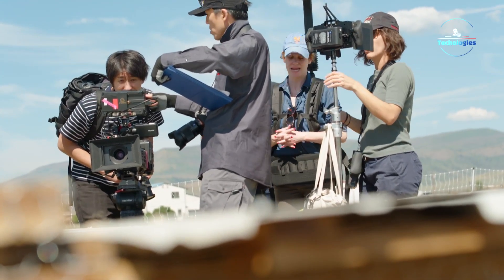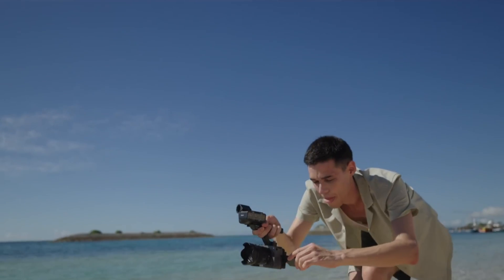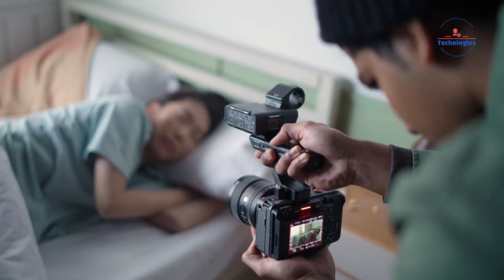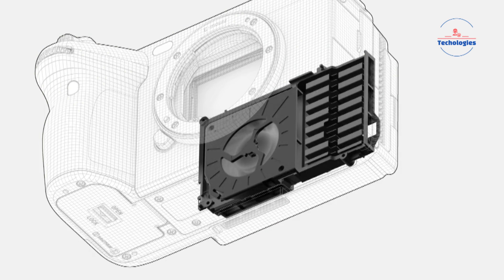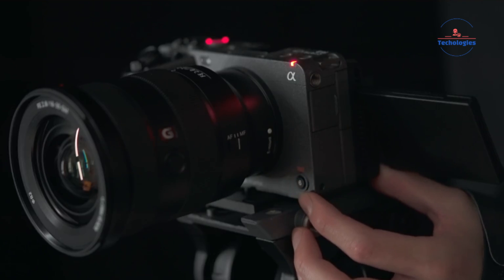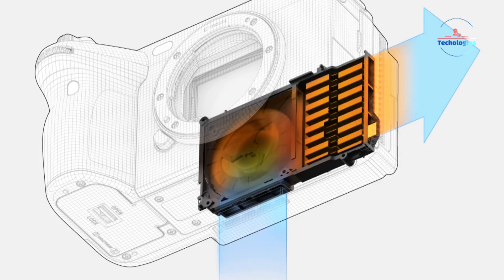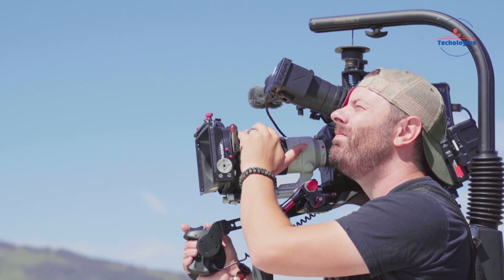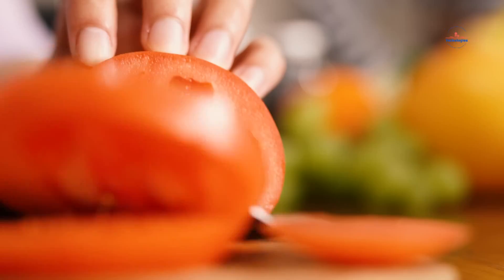Sony FX10 - Best Budget Cinema Camera?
The Sony FX10 is rumored to be an affordable cinema camera packed with impressive specs like a 26.1MP sensor, 4K 60fps video, 240fps slow-mo, active cooling system, and AI-powered autofocus, promising professional-grade performance at a budget price point.